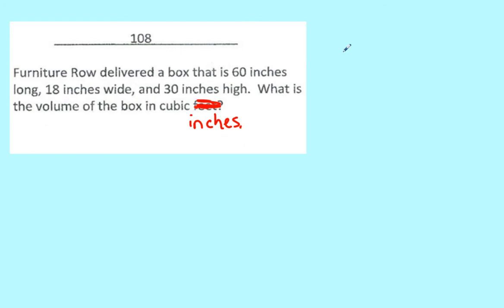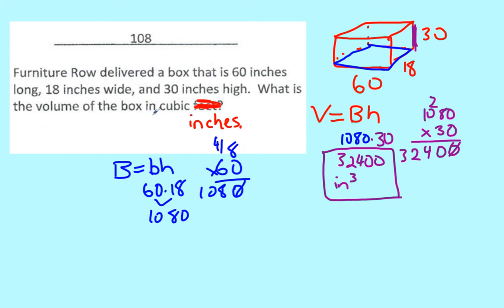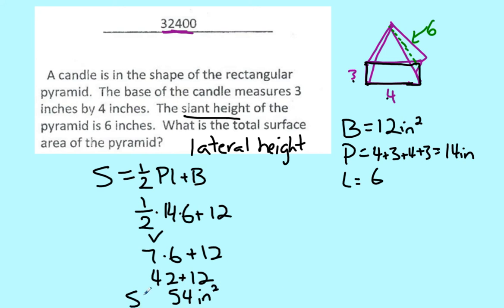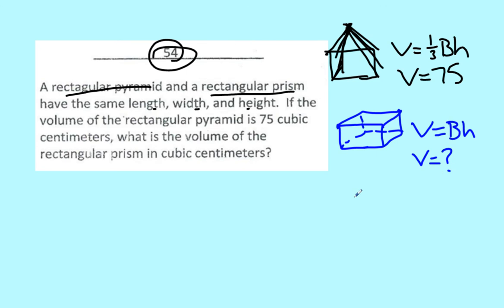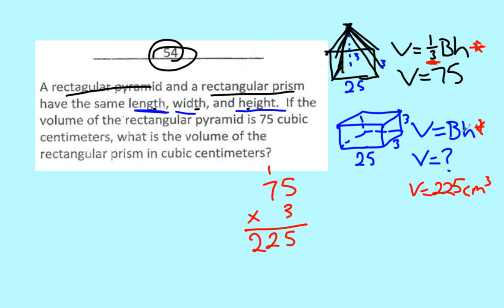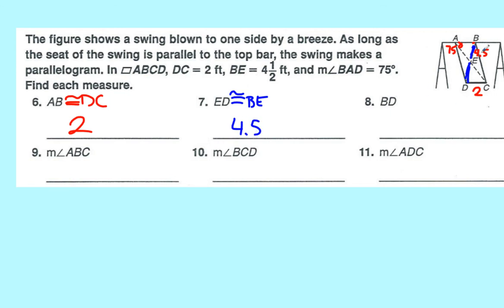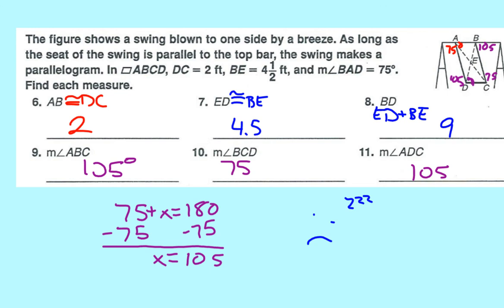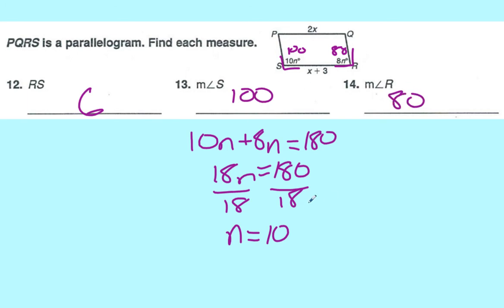Surface Area Circuit Card Homework + Geometry Parallelogram Homework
I don't know why I didn't think to put all homework help together.

BONUS: If a gallon of paint costs $30.97 and covers 250 square feet, how much would it cost Howard to give his room 2 coats of paint?